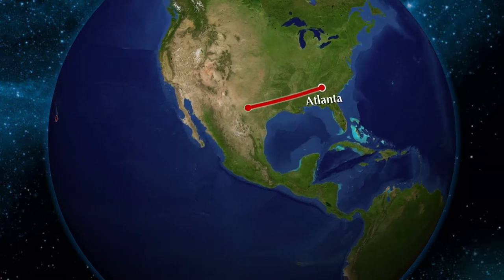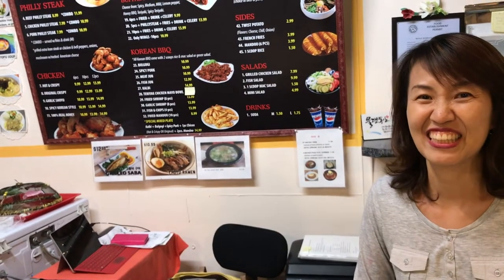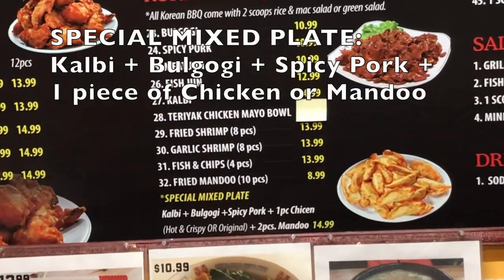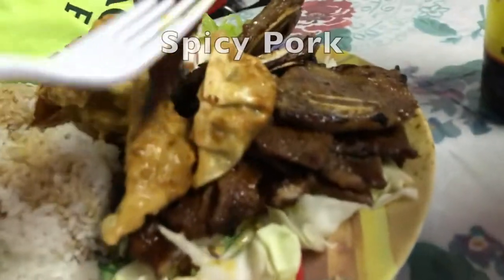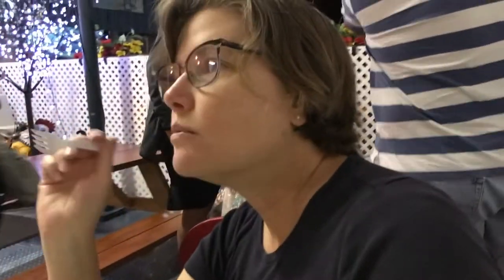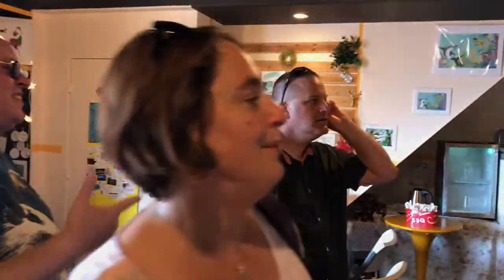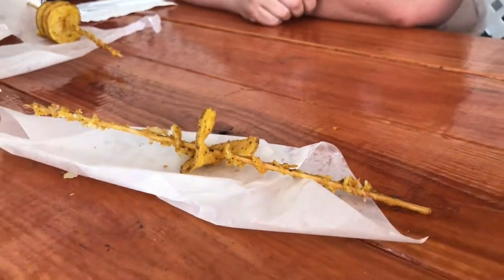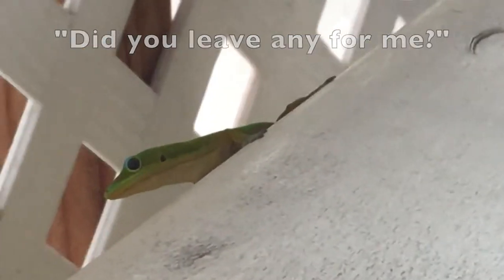HAWAII, BIG ISLAND - Kona Korean BBQ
Aloha!  My name is Jalaire and I live on the Big Island of Hawaii.  Come see what it’s like to live in paradise!